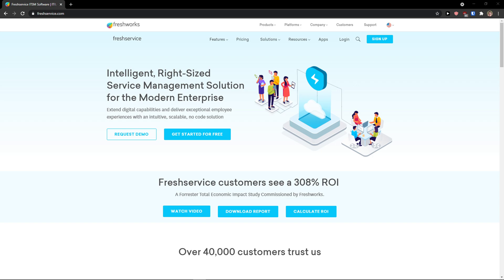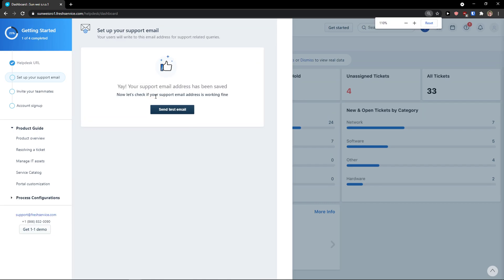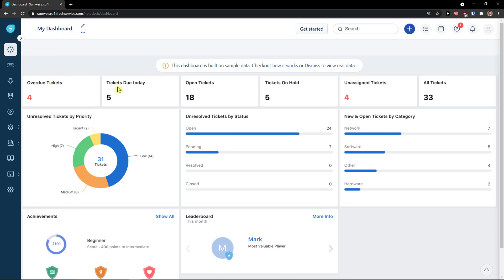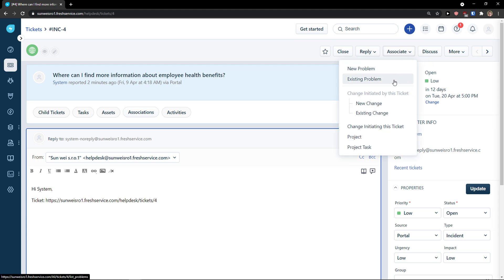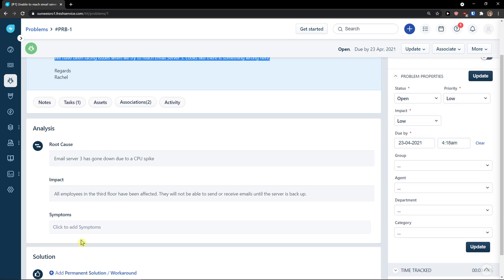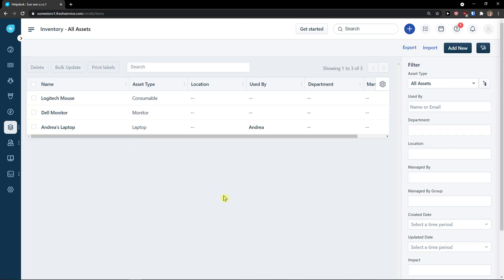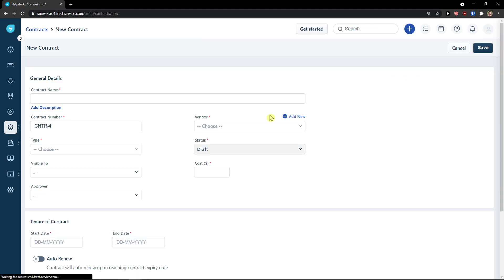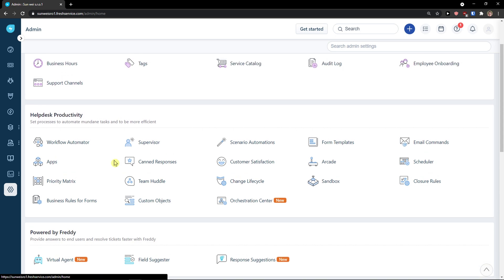How To Use FreshService - Simple Tutorial (2022)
In this video you will find out How To Use FreshService

GET AMAZING FREE Tools For Your Youtube Channel To Get More Views:
Tubebuddy (For GROWTH on Youtube):